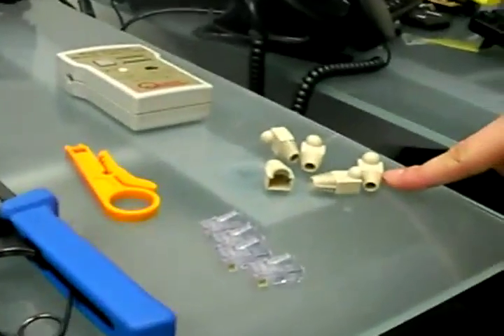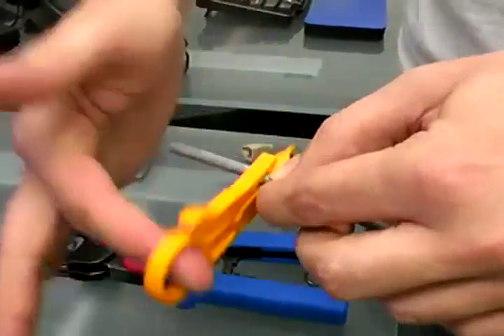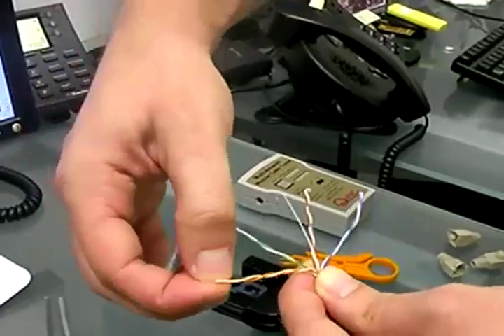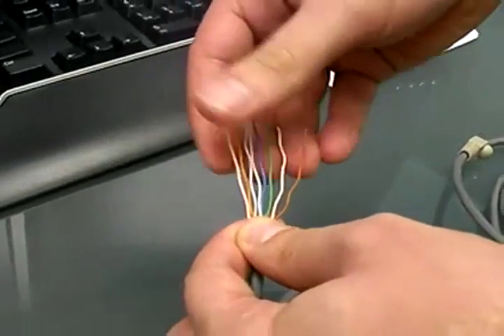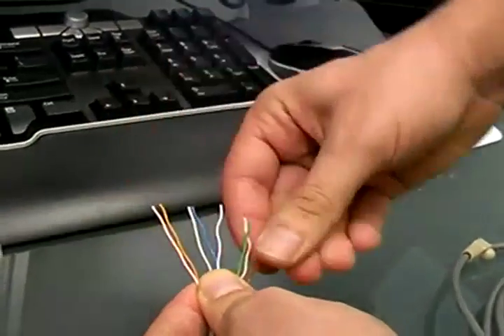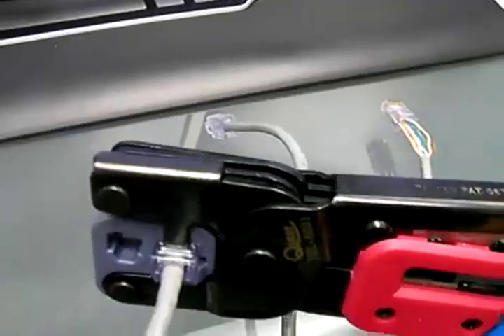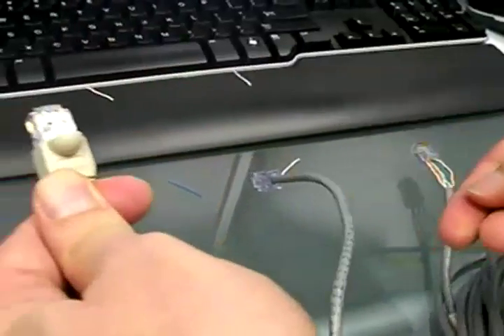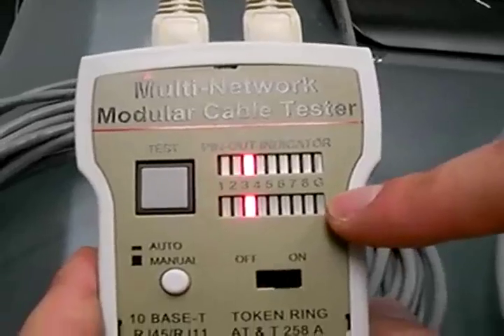How to Strip, Crimp and Test a RJ45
Sebastien shows how to punch down and and test an
RJ45 network cable.